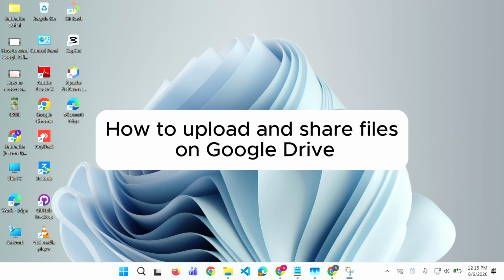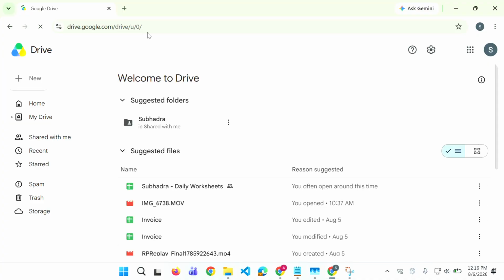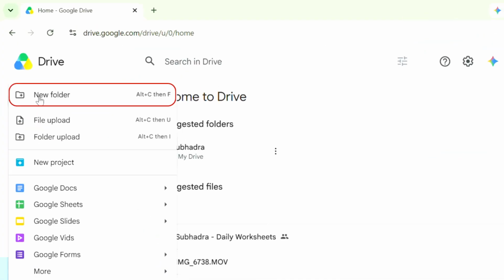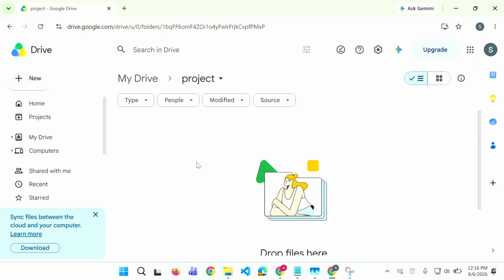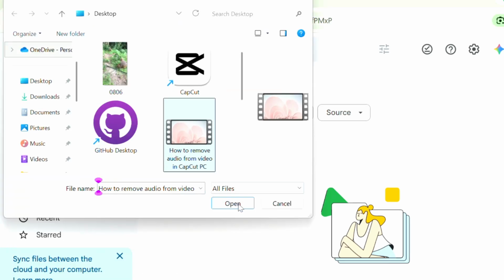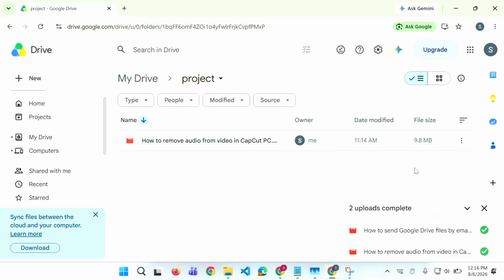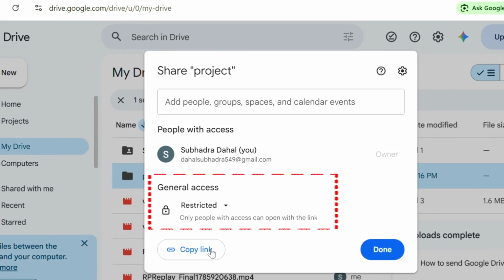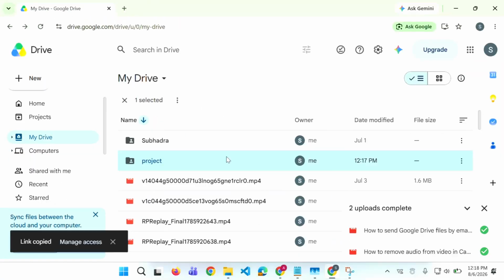How to Upload and Share Files on Google Drive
How to upload and share files on Google Drive in this easy step-by-step tutorial. Whether you want to upload documents, photos, or videos, this guide will show you how to upload and share files in Google Drive quickly and securely. You'll also learn how to upload files to Google Drive and share a link, how to upload files in Google Drive and share a link, how to upload a video on Google Drive and share a link, and how to upload files on a shared Google Drive link. In addition, you'll discover how to upload files on Google Drive and how to share files on Google Drive with anyone using the latest method.

Timestamps:
0:00 Introduction
0:20: Upload and Share Files on Google Drive

0:55 Outro